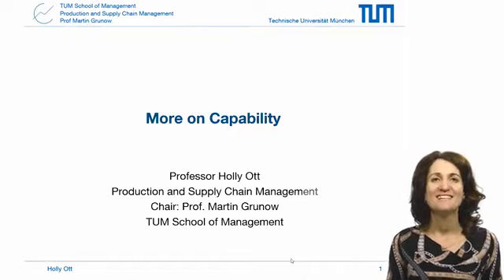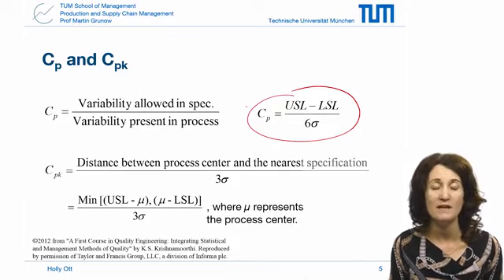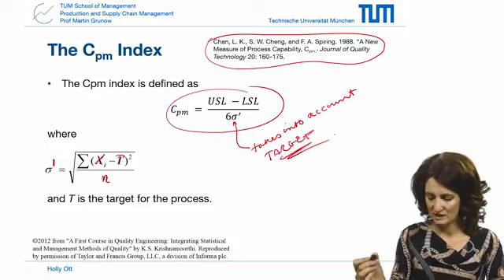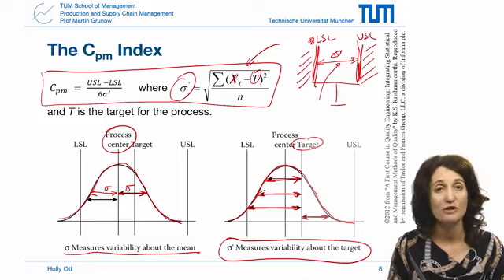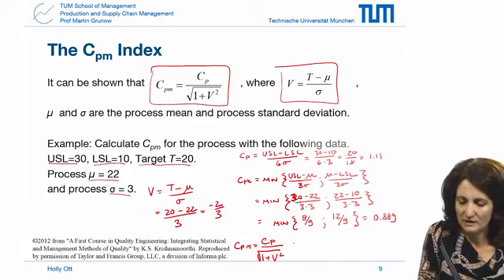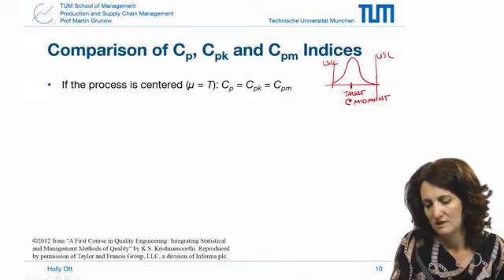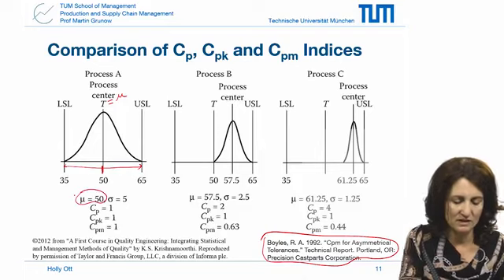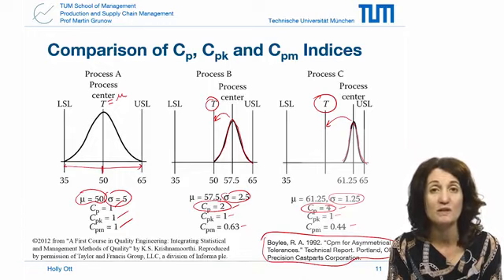Six sigma define and measy(3)